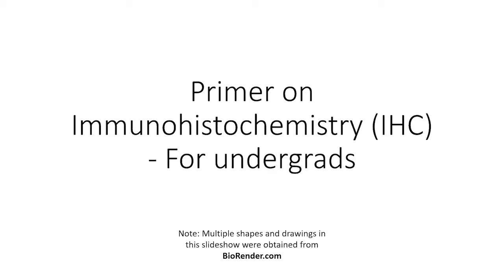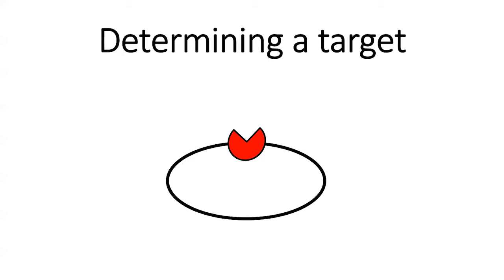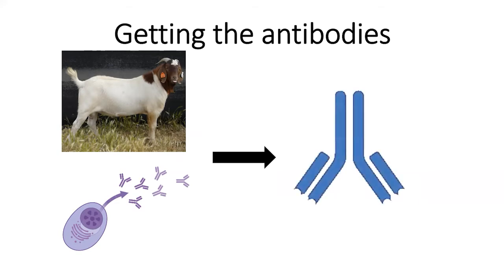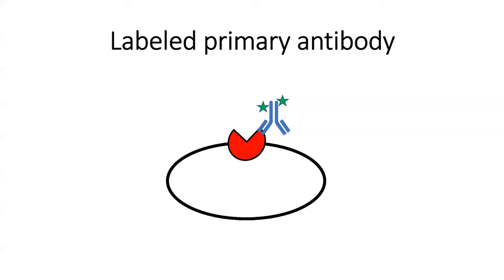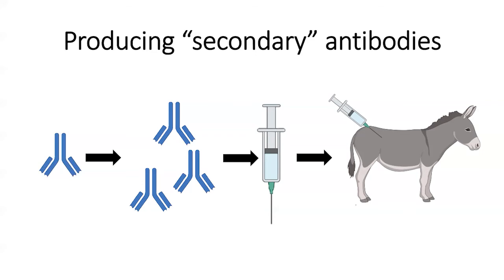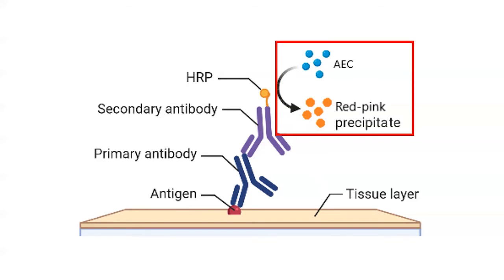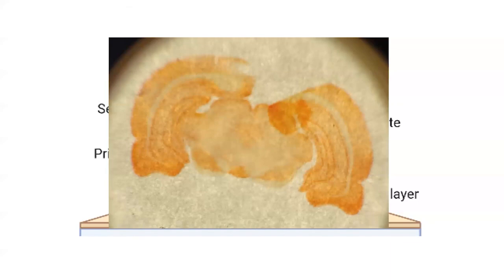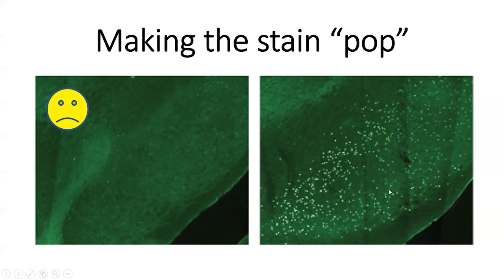Immunohistochemistry (IHC) - A quick primer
This is a short video I made for my students. It explains a few of the processes behind how immunohistochemisty works. There's a bit at the end explaining the function of c-Fos protein as well.